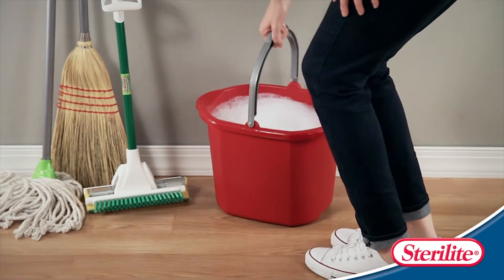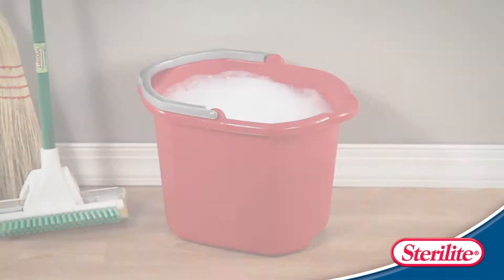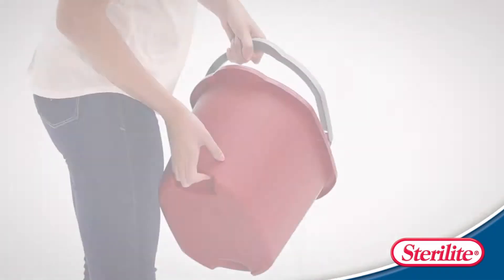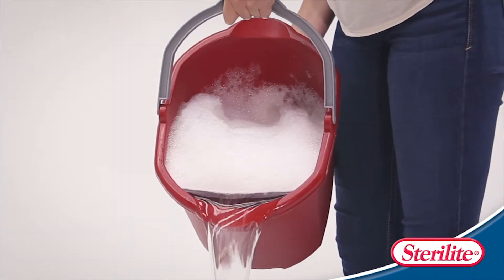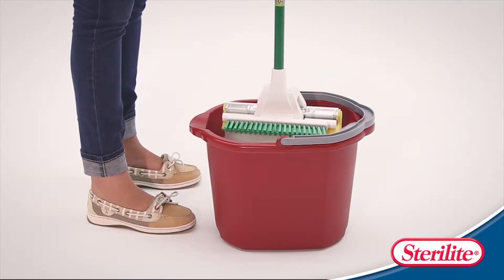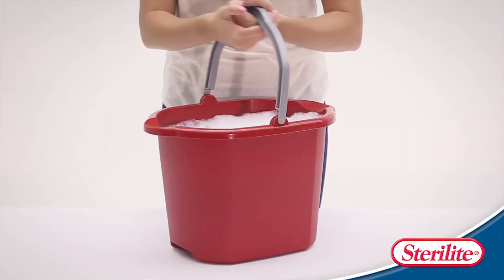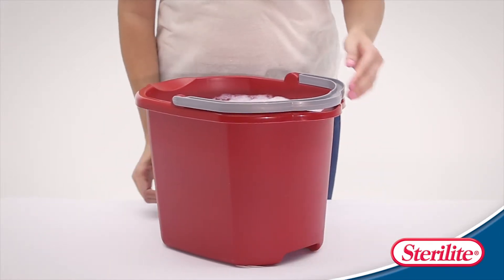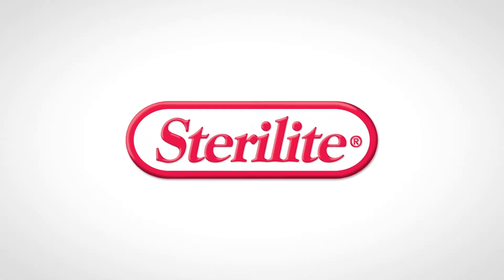Sterilite 16 Quart Dual Spout Pail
The 16 Quart Dual Spout Pail is designed with a large rectangular opening to accommodate a sponge mop, along with two spouts for controlled pouring from either end. The color-accented handle provides a comfortable grip surface for easy transporting. The pail offers durable construction and an easy-to-clean surface.

Check it out at Sterilite.com!

Check your local retailer for availability and pricing!